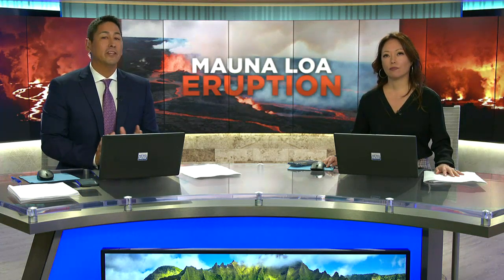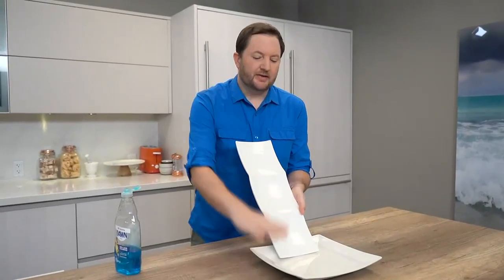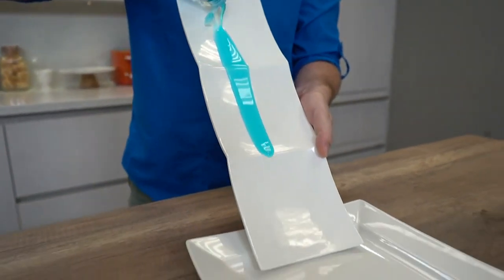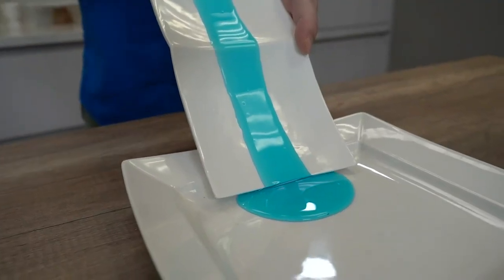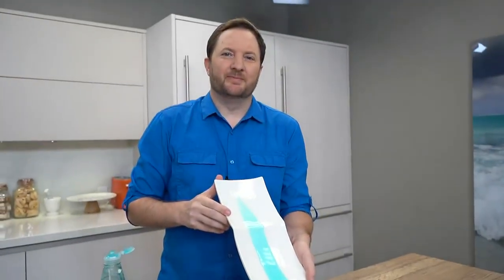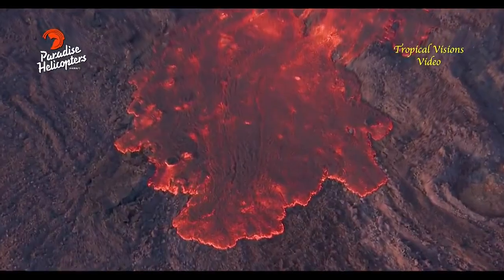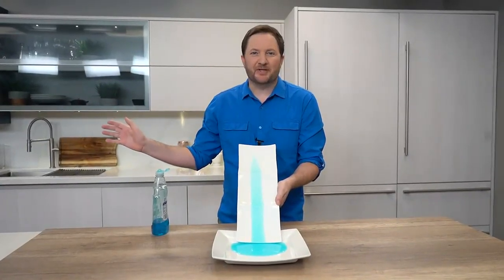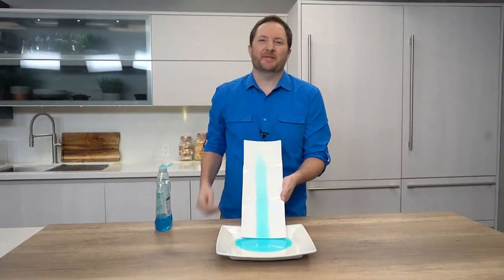EXPLAINER: Why lava slows down when it moves into flatter area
Jonathan Jared Saupe provides a visual aid explaining how a lava flow slows down when it spreads into flatter area.